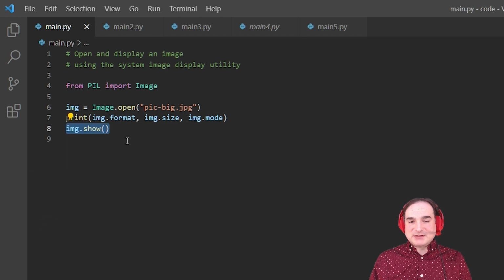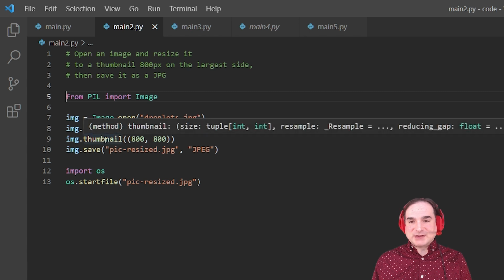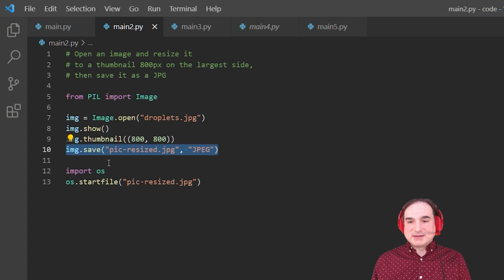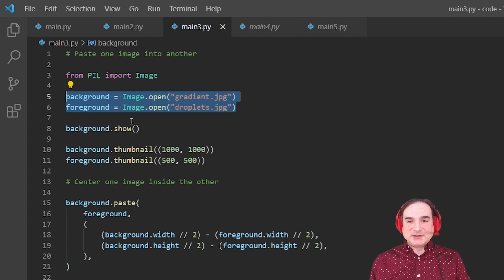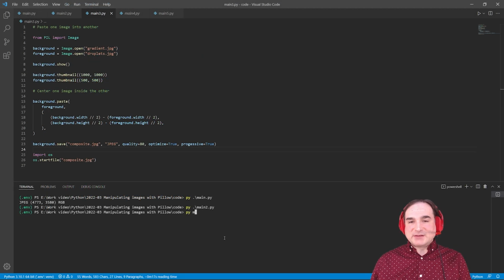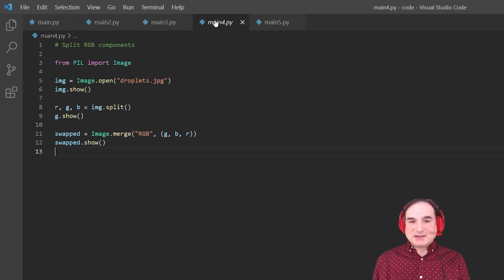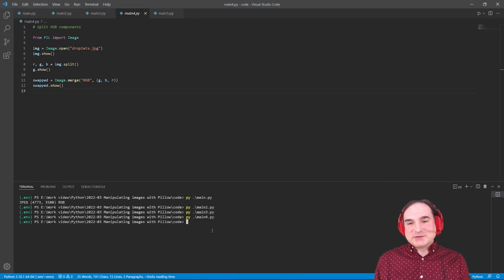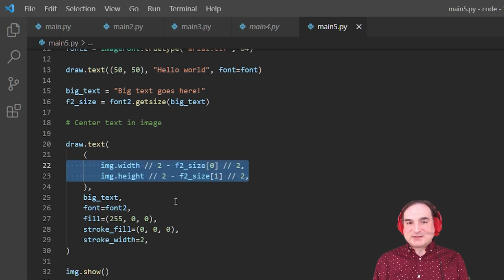Python's Pillow library: Image processing made simple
In this introduction to Python's Pillow image processing library, we'll look at how Pillow makes common image processing jobs easy -- resizing, compositing, converting formats, and modifying image data.